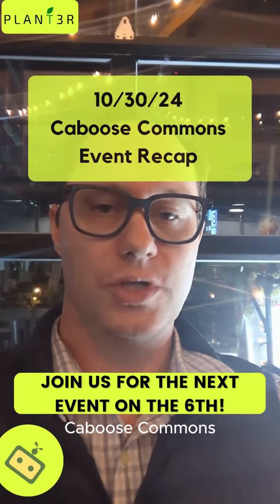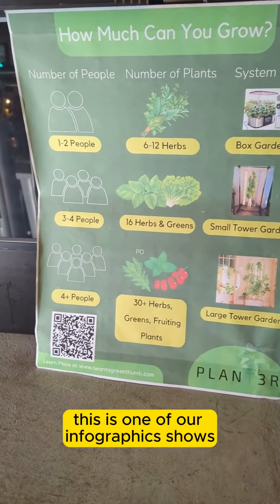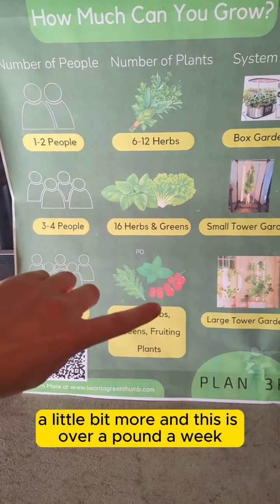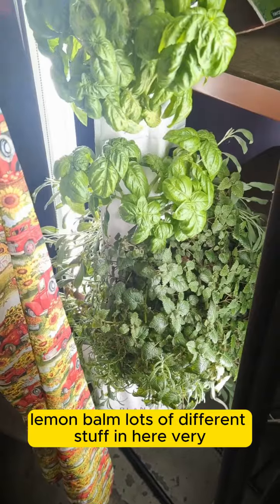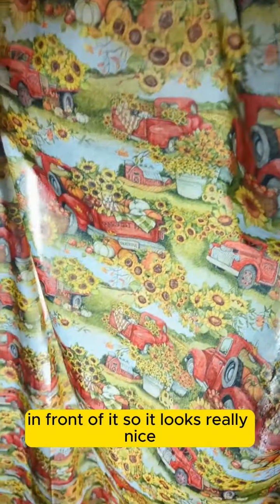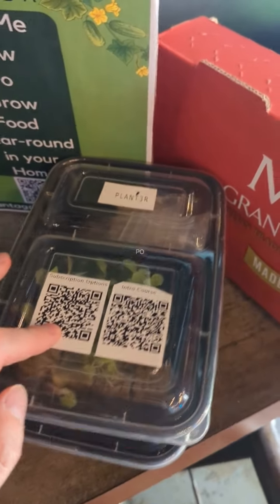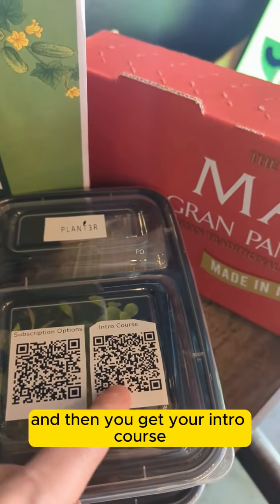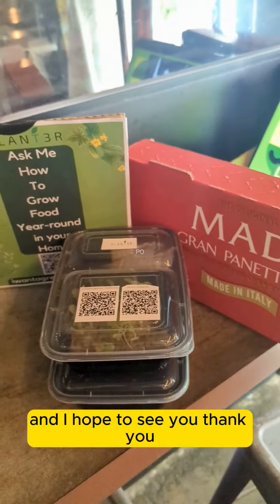Indoor Food Growing with LED Lights Sip&Learn Event in Merrifiedl, VA!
Hey Future Green Thumbs!

Here’s a look back at our recent Sip & Learn event at Caboose Commons in Merrifield, VA. 🌱

We had a great time tasting fresh herbs, talking about indoor gardening, and sharing ideas. One guest had a cool idea—using Lemon Balm in craft cocktails!

Imagine using fresh, homegrown herbs to make your meals and drinks even better.

Are you interested in growing food indoors?
Our Community Grower Program can help!
You’ll learn how to set up your own indoor garden and share what you learn with others.
We already have Community Growers in Denver, DC, Baltimore, and Cincinnati, and we’d love for you to join us!

Sign up for a live or online class at iwantagreenthumb.com and start growing your own food year-round.